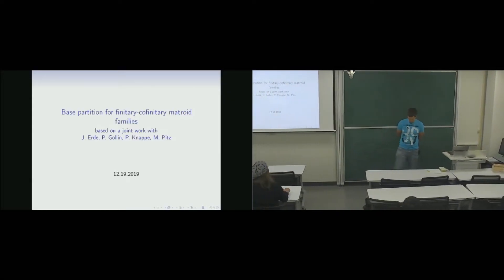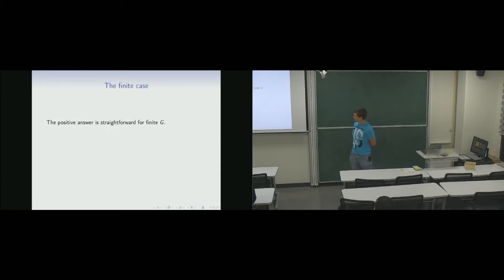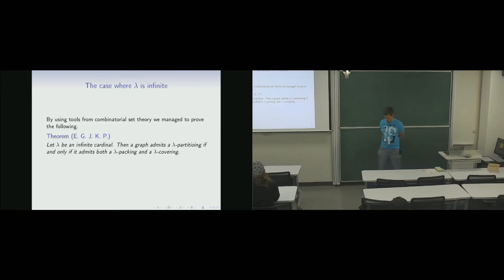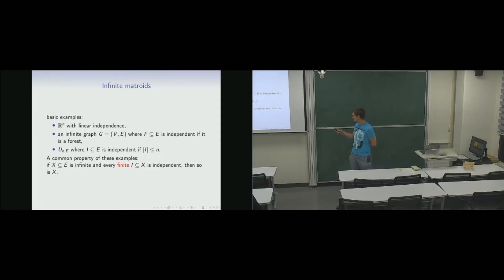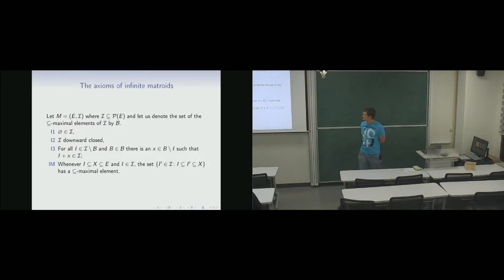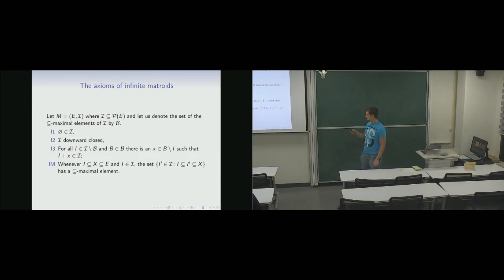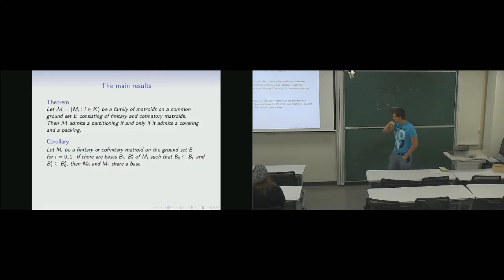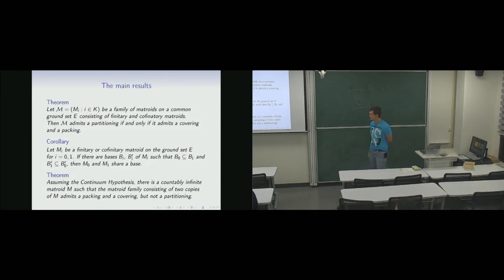2019-12-19 Attila Joó, Base partition for finitary-cofinitary matroid families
IBS Discrete Mathematics Group
Discrete Math Seminar

Attila Joó, Base partition for finitary-cofinitary matroid families
December 19 2019, Thursday @ 4:30 PM ~ 5:30 PM

Speaker

Attila Joó
University of Hamburg, Germany

Let $\mathcal{M} = (M_i : i \in K)$ be a finite or infinite family consisting of finitary and cofinitary matroids on a common ground set $E$.

We prove the following Cantor-Bernstein-type result: if $E$ can be covered by sets $(B_i : i \in K)$ which are bases in the corresponding matroids and there are also pairwise disjoint bases of the matroids $M_i$ then $E$ can be partitioned into bases with respect to $\mathcal{M}$.